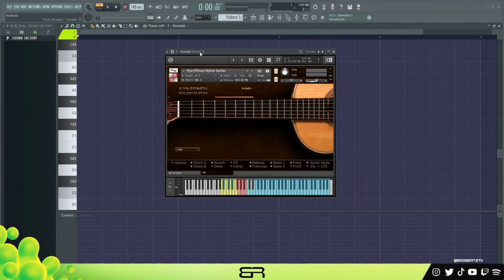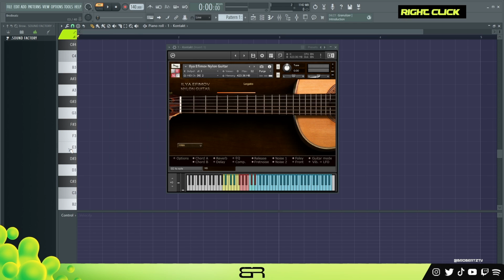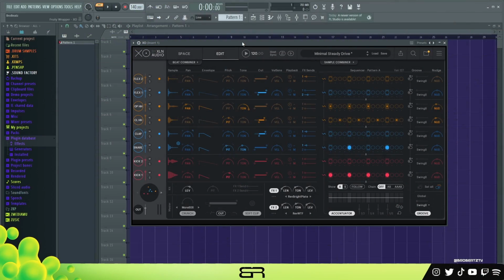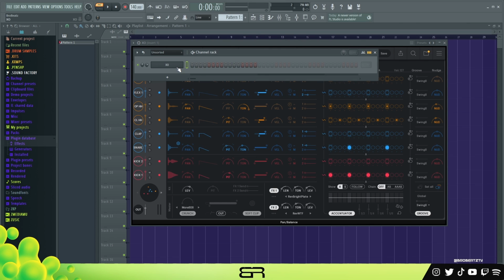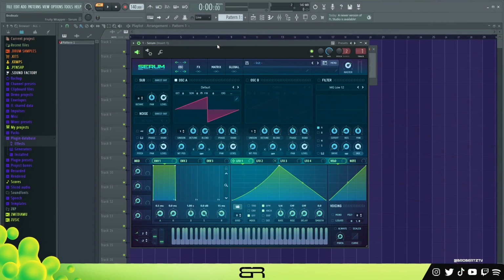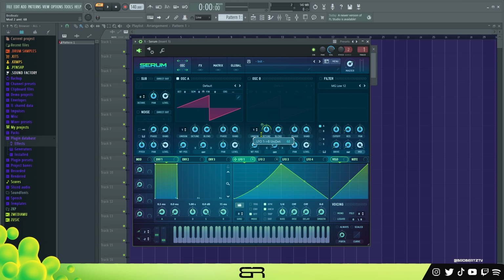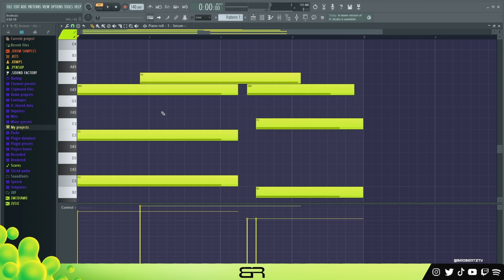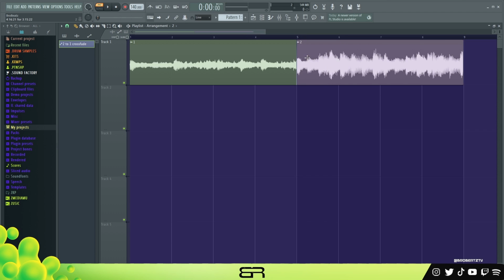Changes That Would Make FL STUDIO The Best DAW Ever🧠🙏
▼ expand me ▼

00:00 - Subscribe
00:27 - Vst Mixer
01:46 - Key Labels
02:51 - Color Customize
03:41 - Drum Swing
05:23 - Musical Mode
06:15 - Honorable Mentions